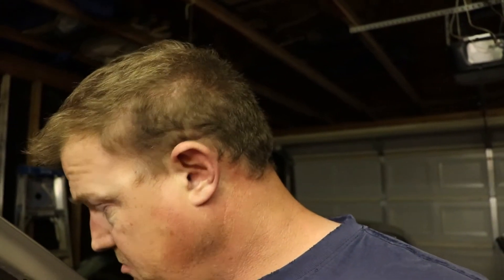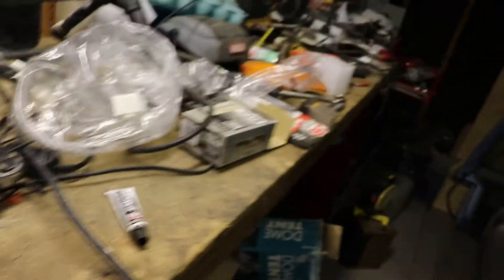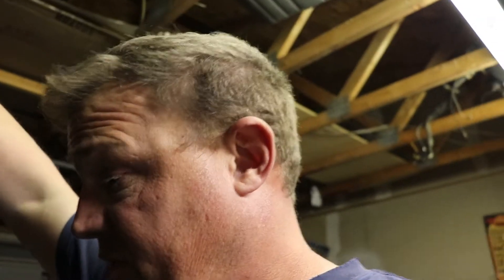Lincoln town car 200 amp alternator upgrade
in this videoI work on my 06 Lincoln town car. And  explain how I went from a 135 amp alternator to a 200 amp alternator in the process and discovery Of how to make it work. Furthermore the informationI I  have found suggests that this is possible from 05 to 2011 models. Earlier models I’m not sure of the exact process and how to make it work.